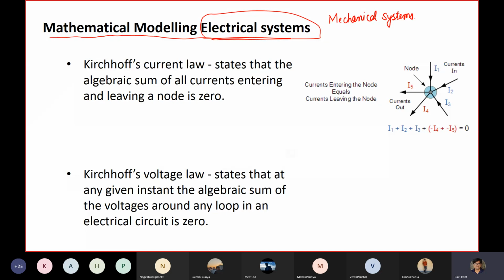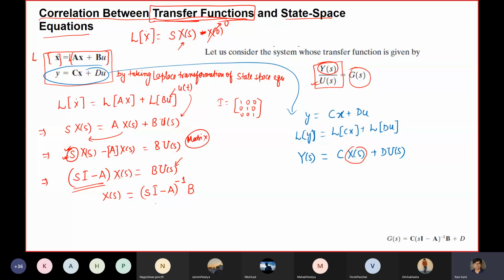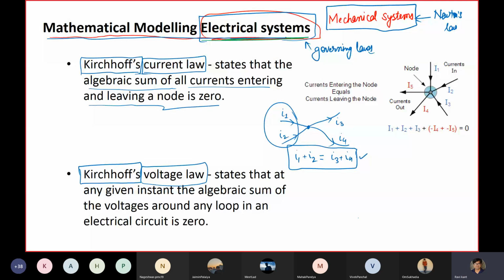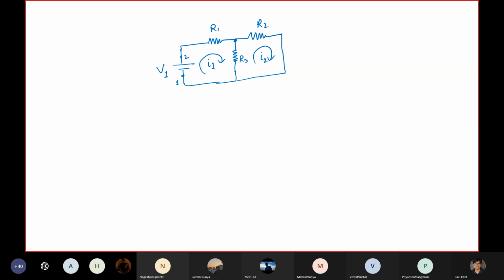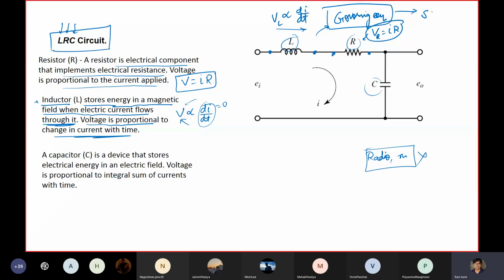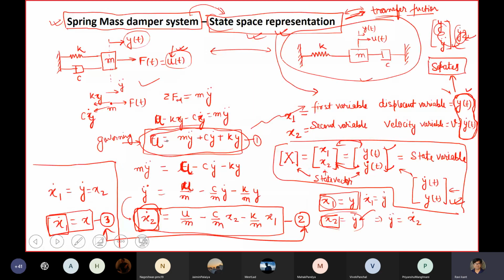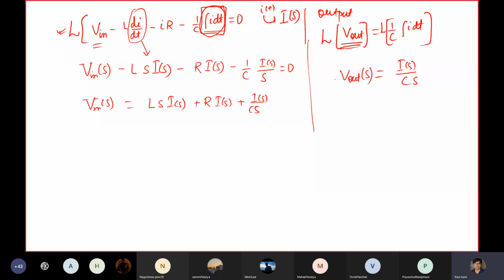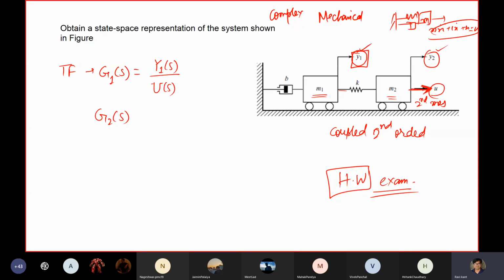Control System Engineering | Mathematical modeling of control systems| part 3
Mathematical modelling of electrical systems. Kirchoff's current and voltage laws. Correlation between state space and transfer function.